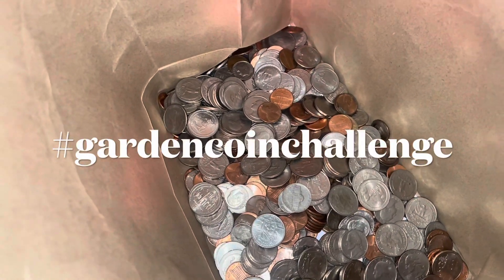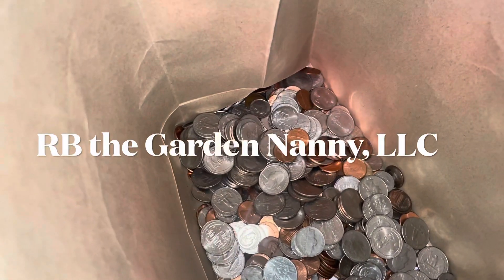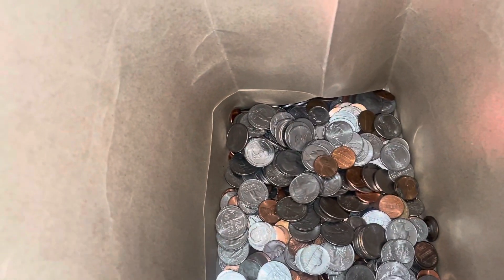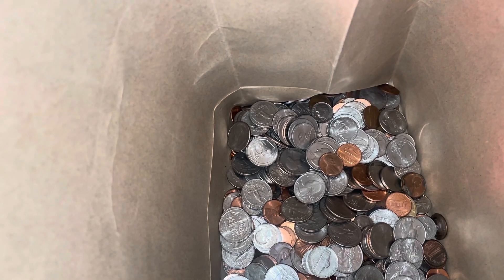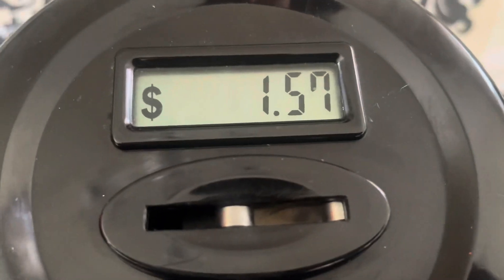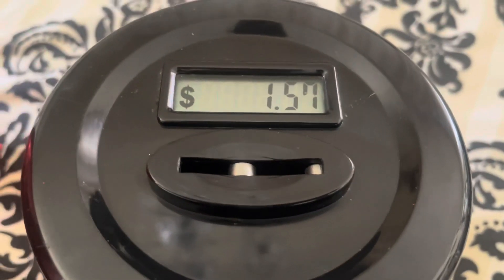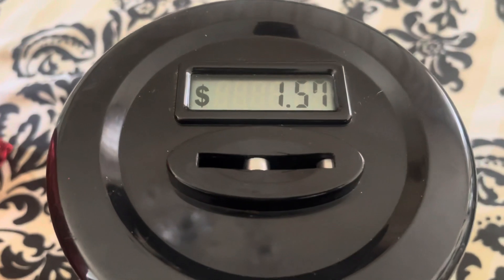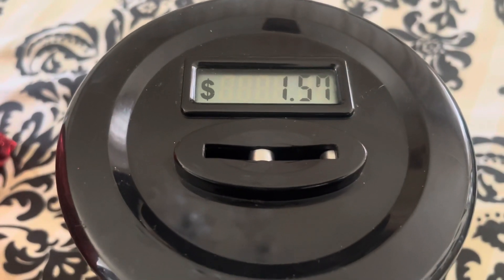gardencoinchallenge | January’s Total | Saving These Coins, Honey| OCDish Chick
gardencoinchallenge | January’s Total | Saving These Coins, Honey| The Everyday Life of an OCDish Chick @ RB the Garden Nanny, LLC

Tagline: “Find Something You Love & Have Fun Doing It”

$NikFav